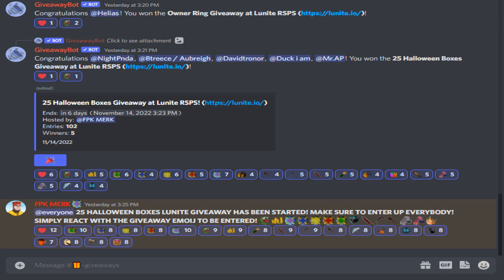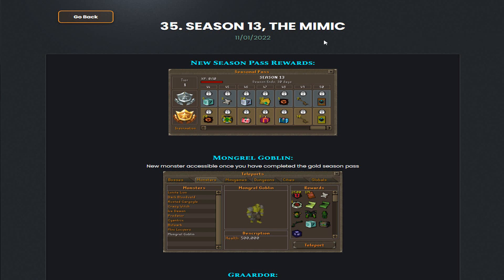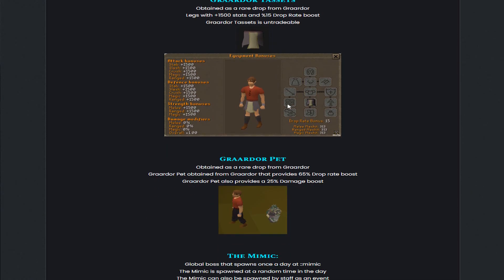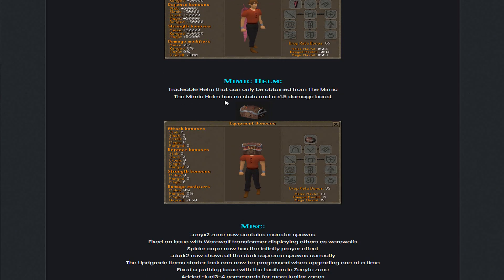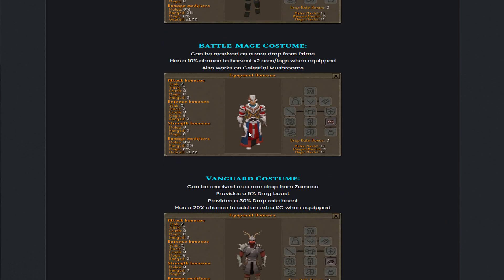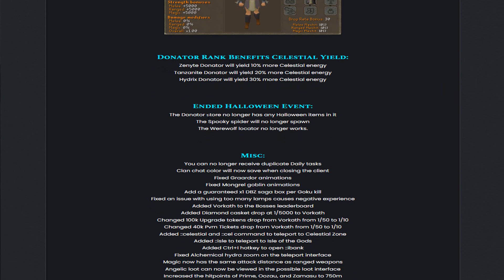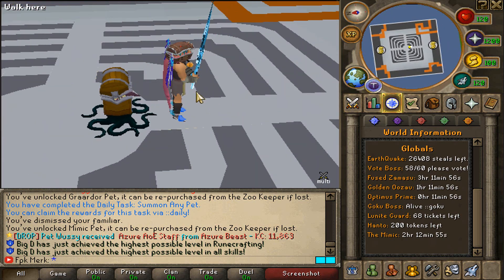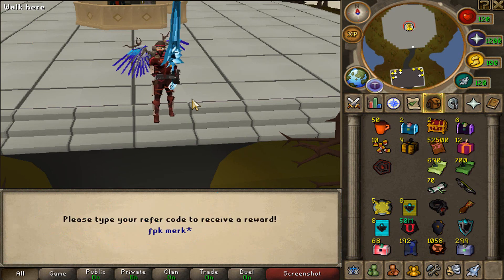CONTENT PACKED NEW UPDATES! SEASON 13, THE MIMIC, GLOBAL LEADERBOARDS AND COSTUMES! - Lunite (RSPS)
✅TYPE ::Refer "FPK Merk" IN-GAME! (FREE BOXES ETC)

🎁Aloyyyyy ($100 Diamond Cardpack)